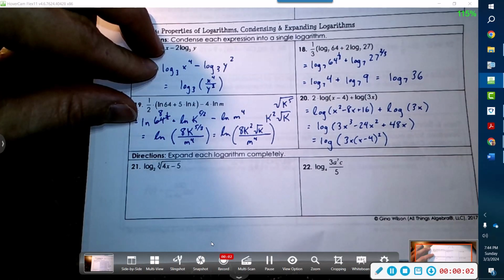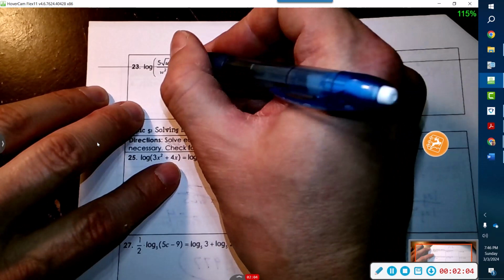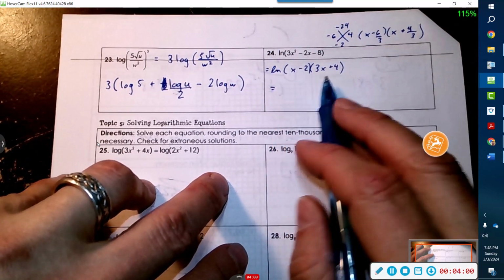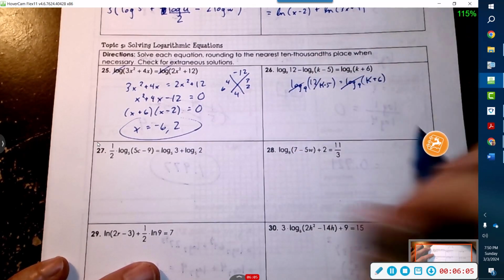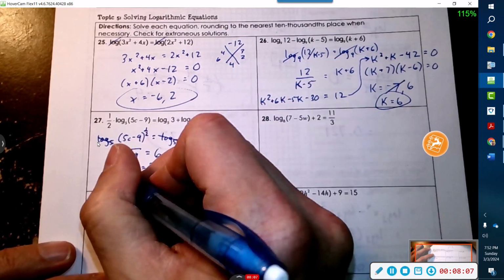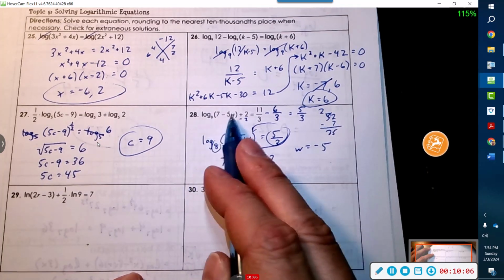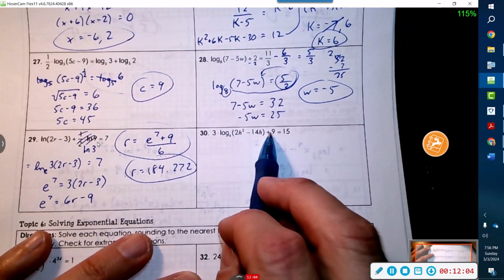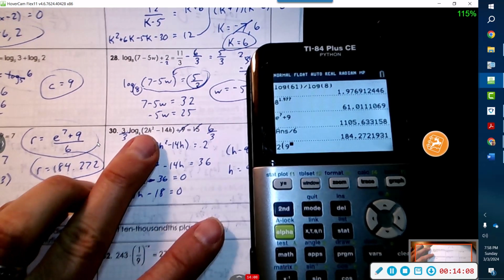Unit 4--Exponential and Logarithmic Functions Study Guide Solutions (21-30)